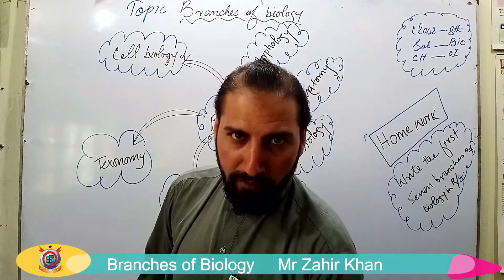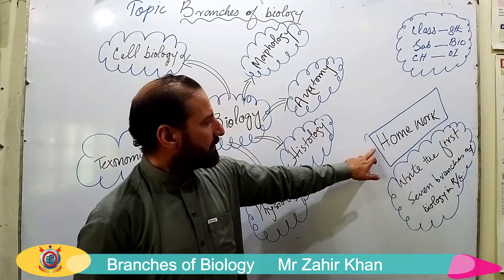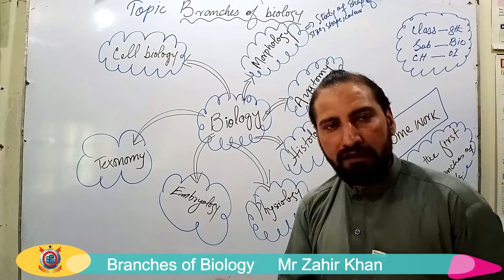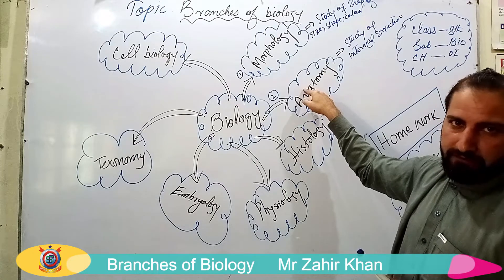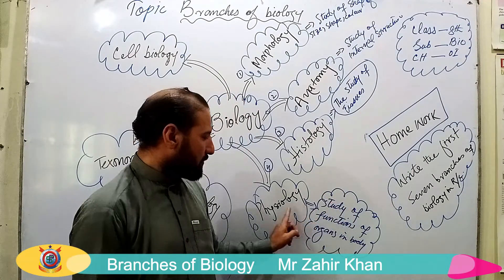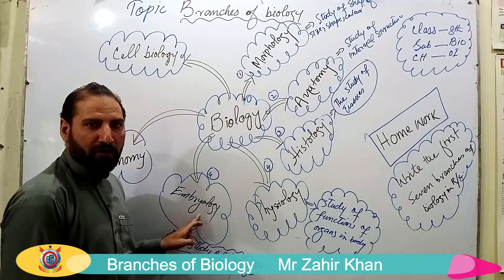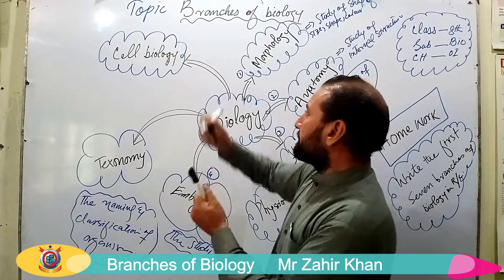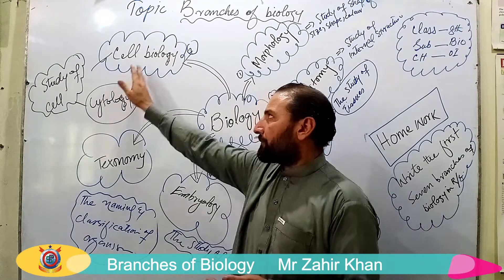Branches of Biology Lecture 2 Biology Class 8th